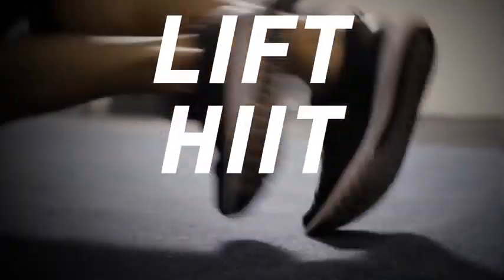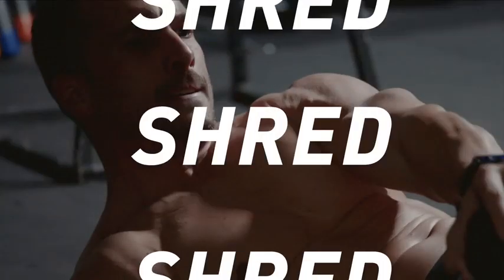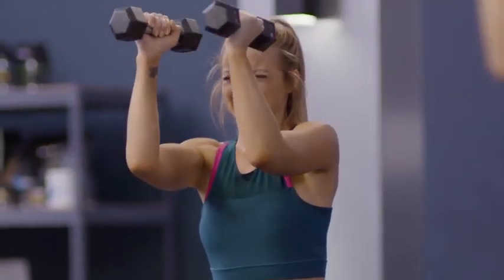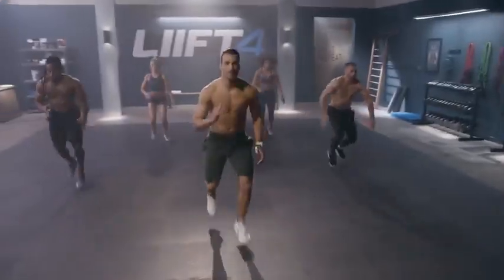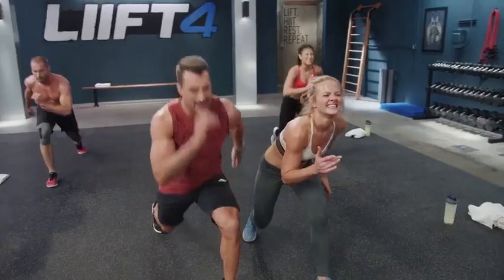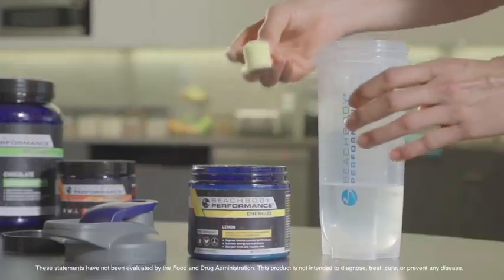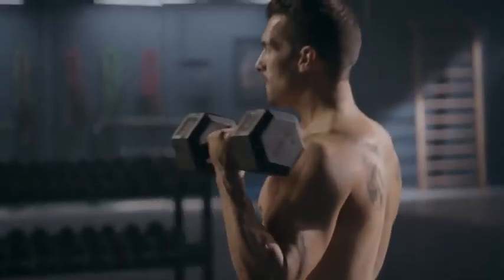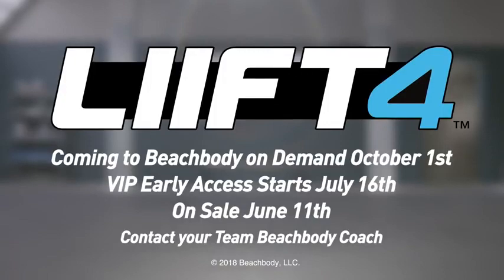LIIFT4 Trailer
Strong and lean in just 4 days a week —  LIIFT4 will get you building lean muscle and burning a ton of calories.

You’ll pack into just about 30 minutes on average what would normally take an hour and a half at the gym.

LIIFT4 is an efficient, no-nonsense workout that combines weightlifting and calorie-burning high-intensity interval training (HIIT).

The moves are based on classic lifting techniques that let you isolate, stabilize, and focus each rep on the muscle group you’re working.

Every workout ends with a quick core routine for a full-body build and burn that leaves you shredded.

There are no gimmicky moves, no overly complicated routines, and no opportunity for boredom because you’ll do all 32 workouts of the program in real time with the cast, never doing the same workout twice.

Ready to step up and get started? Register for your place in the next Body Positive Bootcamp